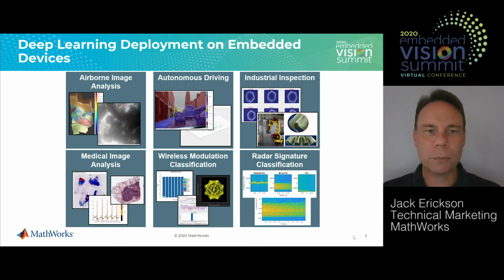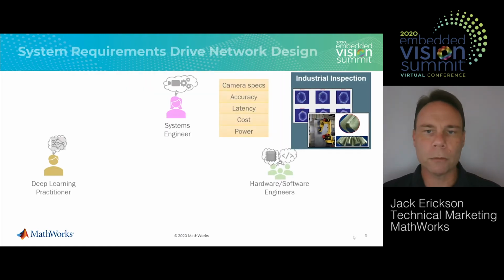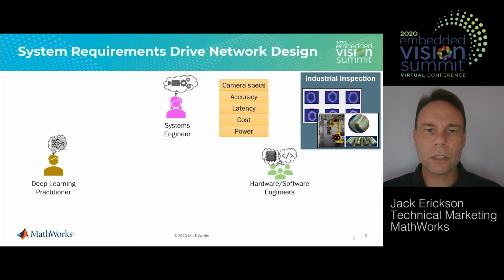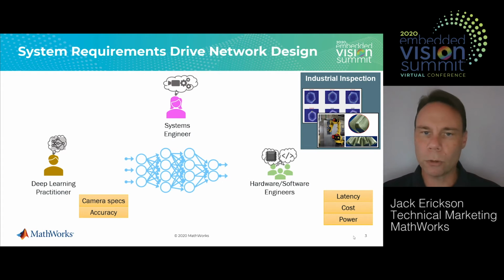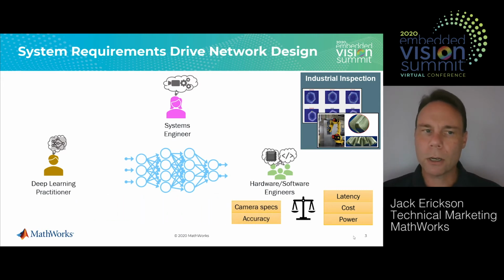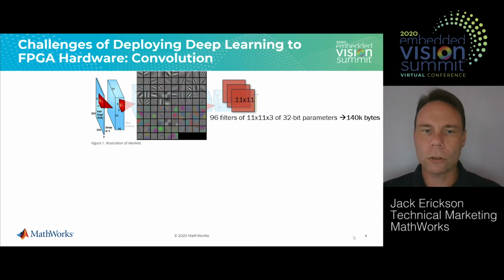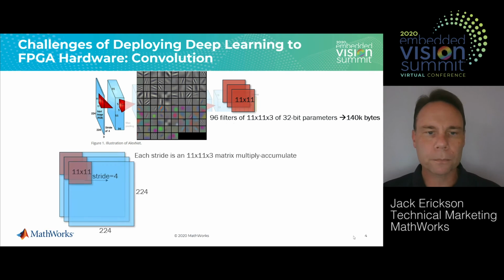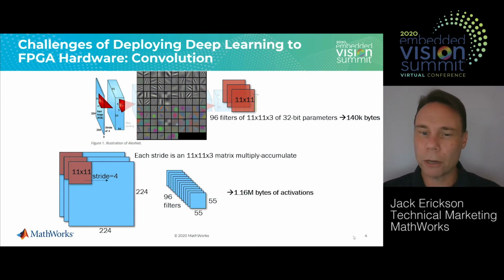MathWorks' Jack Erickson Describes Deploying Deep Learning Applications on FPGAs w/MATLAB (Preview)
For the full version of this video, along with hundreds of others on various edge AI and computer vision topics, please

Jack Erickson, Principal Product Marketing Manager at MathWorks, presents the “Deploying Deep Learning Applications on FPGAs with MATLAB” tutorial at the September 2020 Embedded Vision Summit.

Designing deep learning networks for embedded devices is challenging because of processing and memory resource constraints. FPGAs present an even greater challenge due to the complexity of programming in Verilog or VHDL, and the hardware expertise needed for prototyping on an FPGA. This talk illustrates a workflow to facilitate the design and deployment of these applications to FPGAs using pre-built bitstreams without the need for much hardware expertise.

Starting with a pre-trained model trained either in MATLAB or any framework of your choice, Erickson demonstrates the workflow to prototype and deploy the trained network from MATLAB to an FPGA. He illustrates this flow using a deep learning network for image recognition, deploying it to the Xilinx MPSoC board for inference using APIs from MATLAB. This demonstrates how deep learning algorithm engineers can quickly explore different networks and their performance on an FPGA from MATLAB.